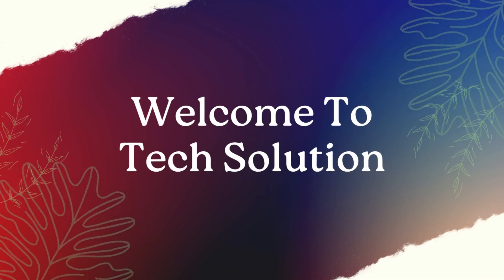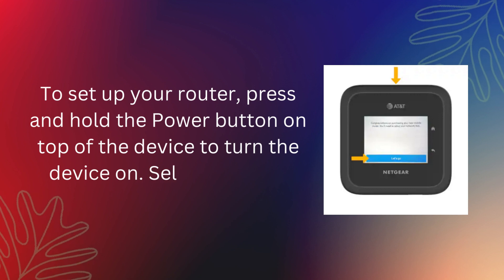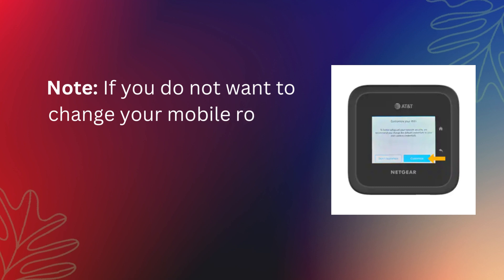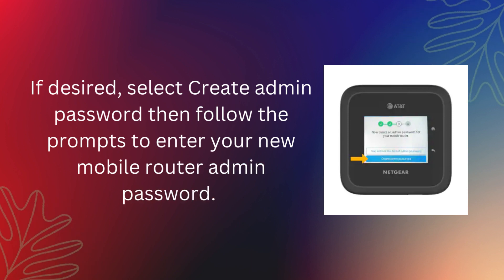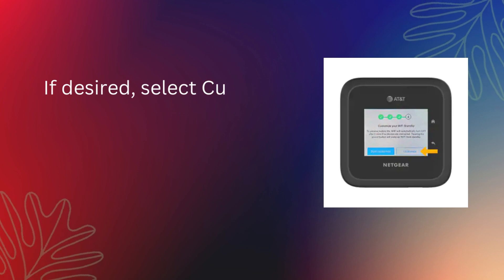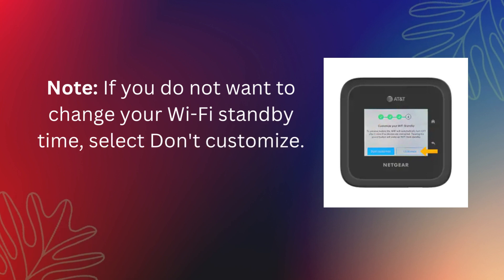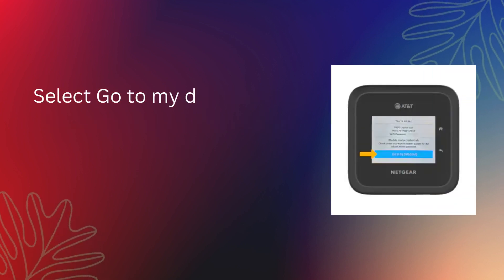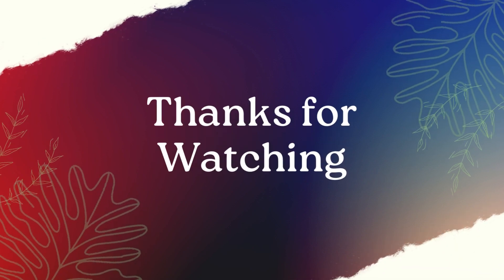Guide to Install Nighthawk M6 5G Mobile Router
Welcome to our user-friendly YouTube tutorial on how to install the Nighthawk M6 5G Mobile Router! If you're looking to supercharge your mobile internet experience, you've come to the right place. In this video, we'll walk you through the installation process step by step, so you can get up and running in no time.

In a world where staying connected is more important than ever, the Nighthawk M6 5G Mobile Router stands out as a game-changer in the realm of mobile connectivity.

5G Connectivity: The Nighthawk M6 supports 5G networks, delivering lightning-fast download and upload speeds, making buffering and lag a thing of the past. Say goodbye to slow internet connections and hello to seamless streaming, gaming, and video conferencing.

Advanced Wi-Fi: Equipped with Wi-Fi 6 technology, the Nighthawk M6 ensures a high-speed, reliable wireless connection for all your devices. Whether you're at home or on the road, you can count on exceptional Wi-Fi performance.